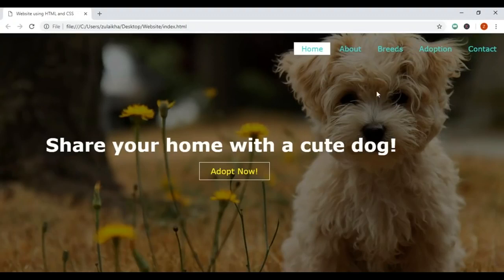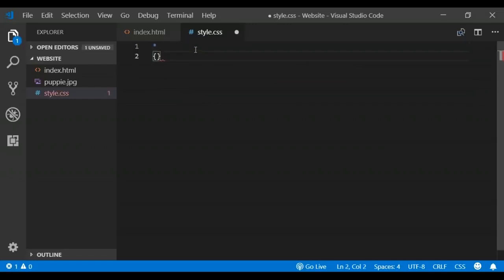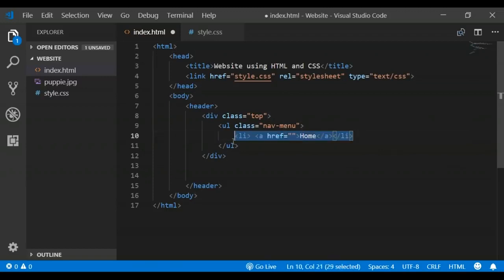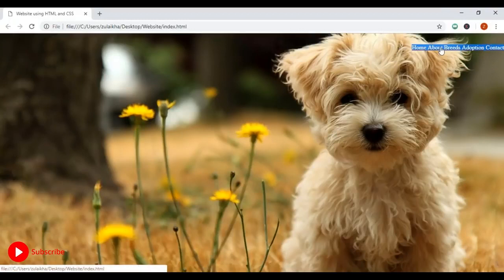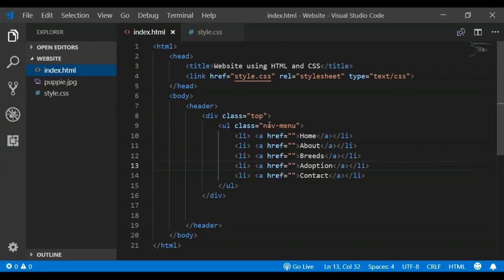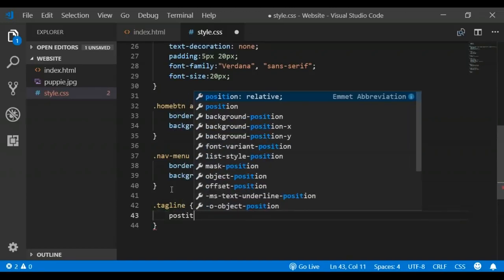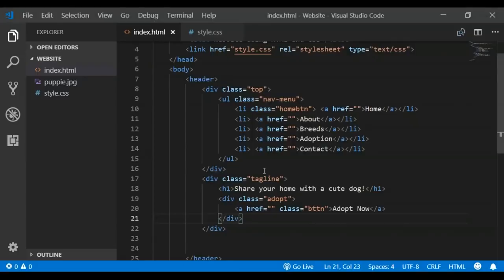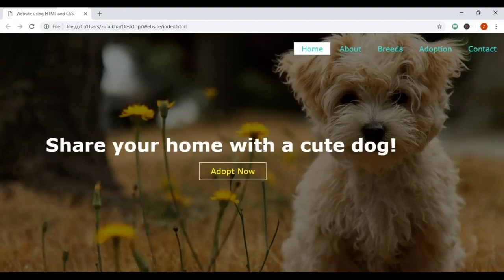How to create a website using html and css complete tutorial by ilms learning